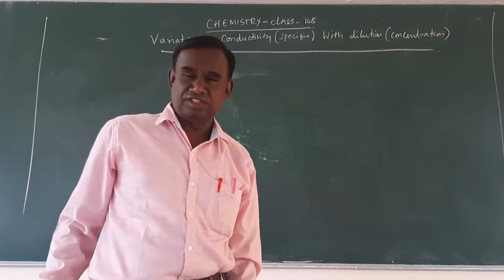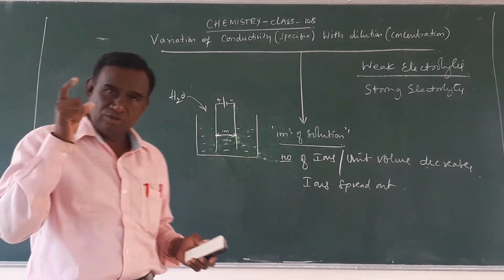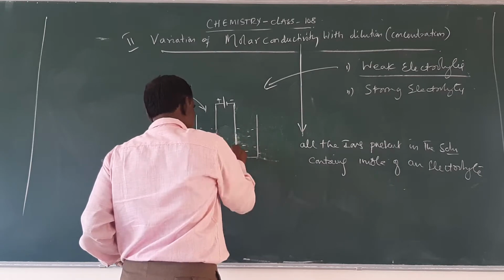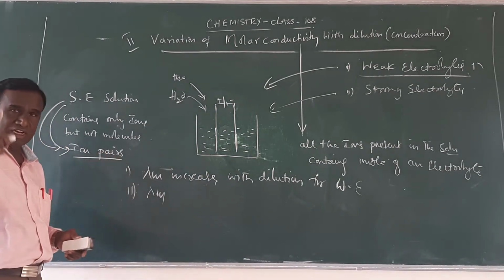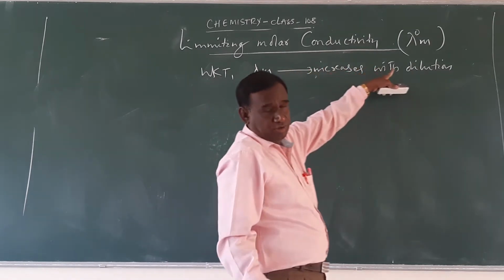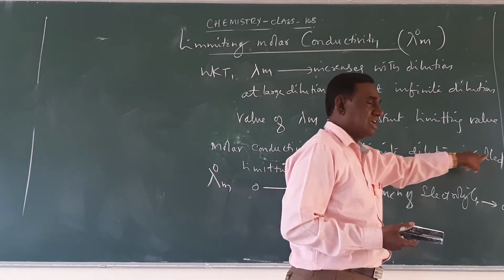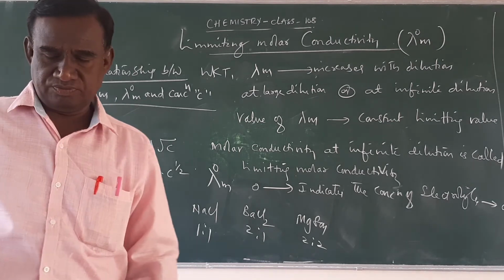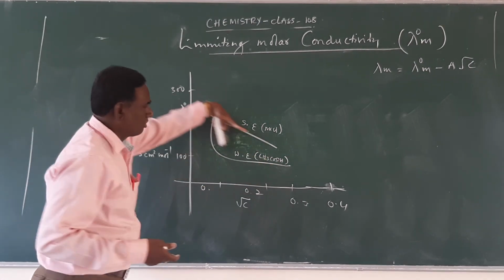II PU CHEMISTRY - 107